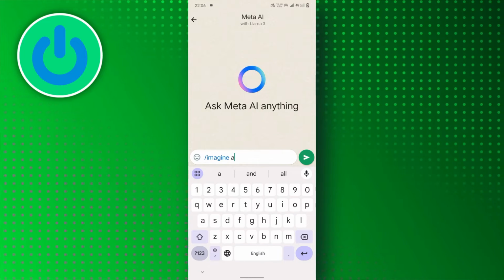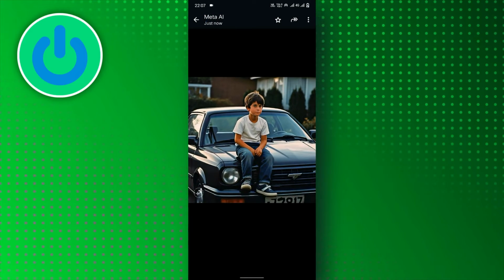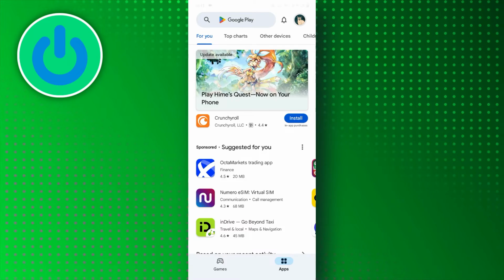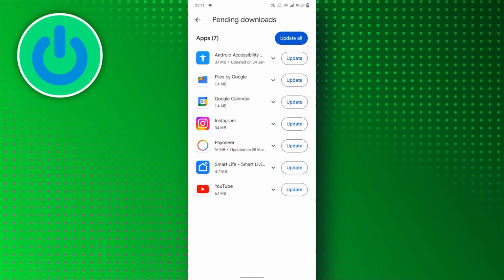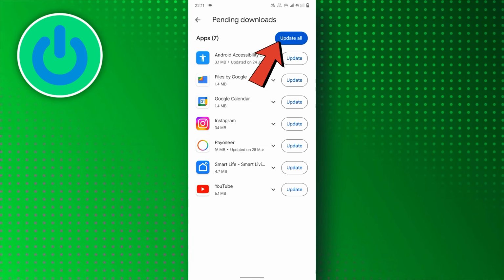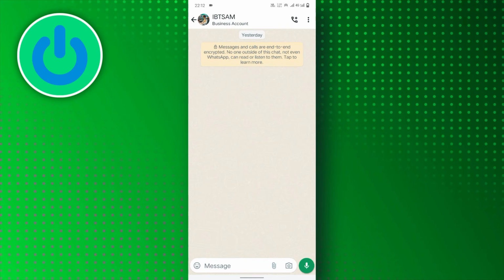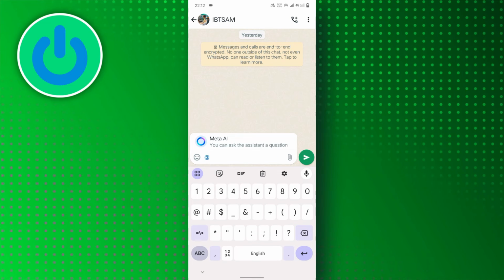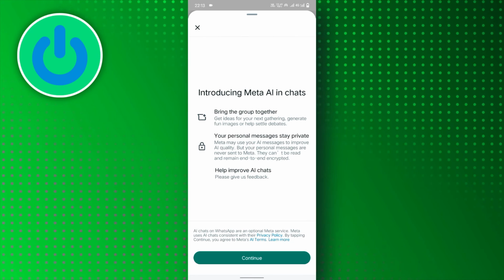How To Get META AI on WhatsApp - Full Guide (EASY)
Learn How To Get META AI on WhatsApp in this easy-to-follow tutorial! Discover how this powerful AI tool can answer questions, summarize information, and even spark your creativity. Get started by following our step-by-step guide to install Meta AI on your WhatsApp.

Time Stamps ⏰
0:00 Intro (How To Get META AI on WhatsApp)
0:10 What Is META AI in WhatsApp
0:28 How To Get META AI on WhatsApp
1:05 How To Get Access To META AI Chat on WhatsApp